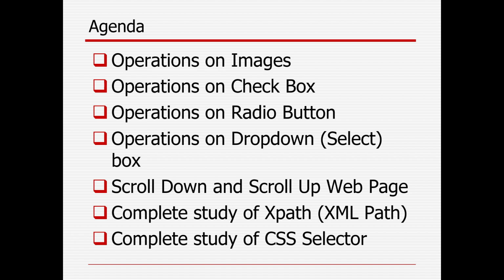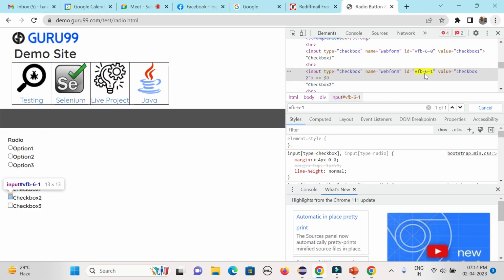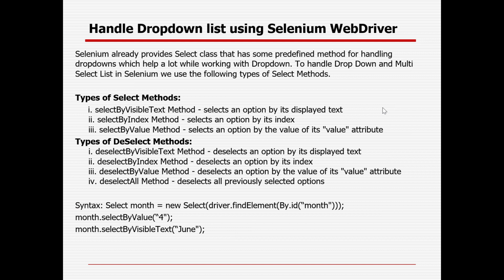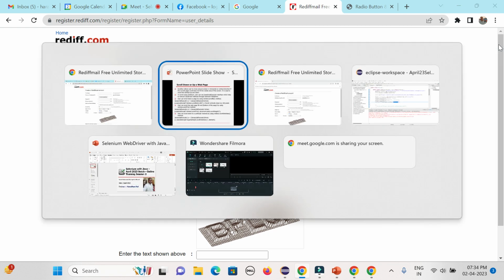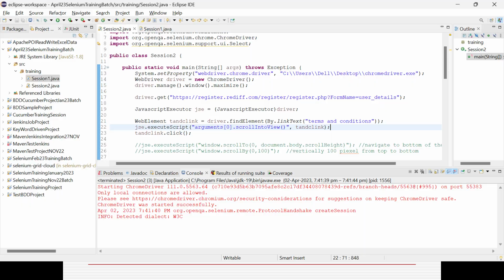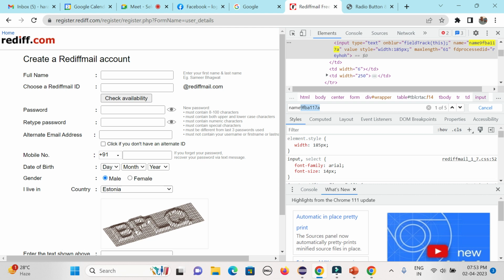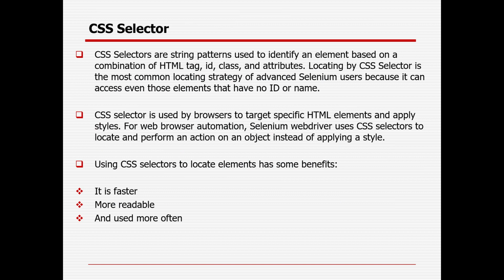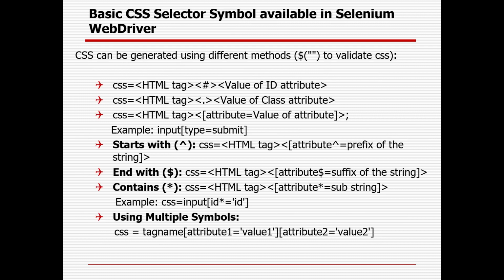Selenium WebDriver with Java - Online Automation Testing Training - April 2023 Batch - Session 2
Complete study of Xpath (XML Path)
Complete study of CSS Selector
Operations on Images
Operations on Check Box
Operations on Radio Button
Operations on Dropdown (Select) box
Scroll Down and Scroll Up Web Page